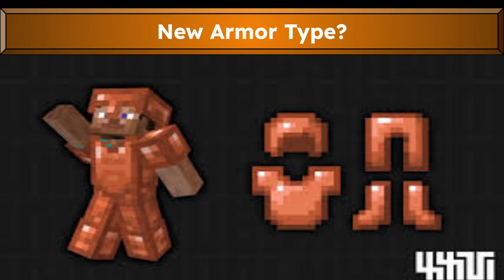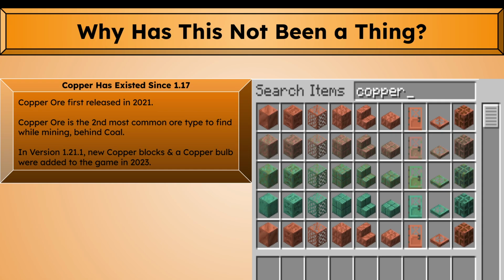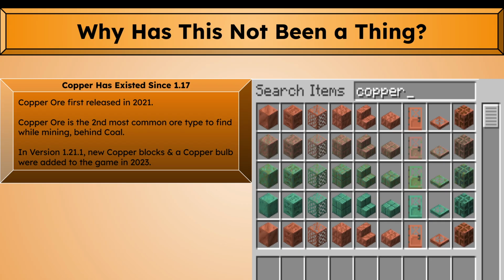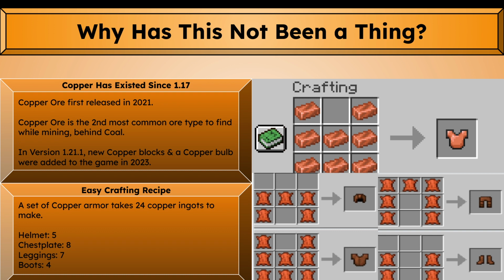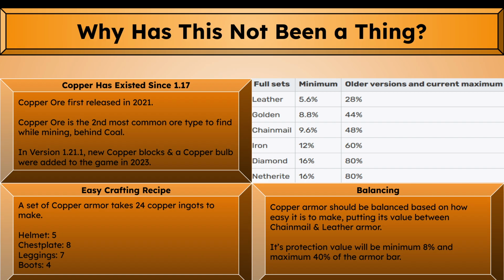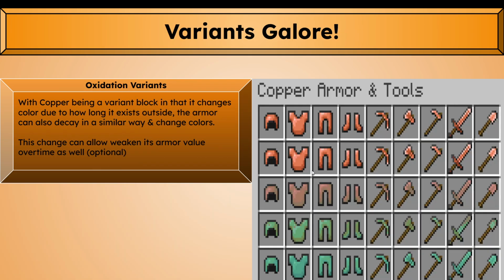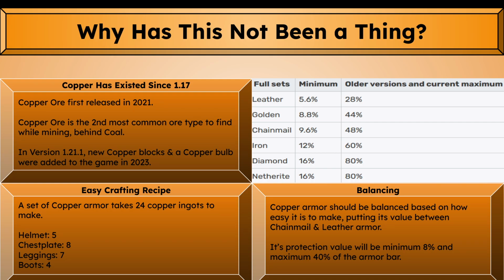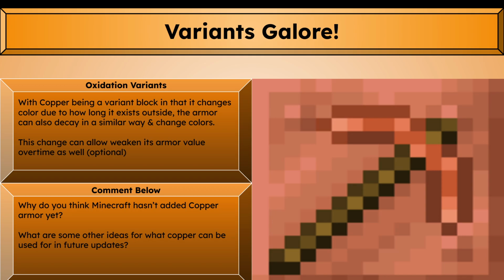NEW: Copper Armor: Most Wanted Future Additions to Minecraft #1